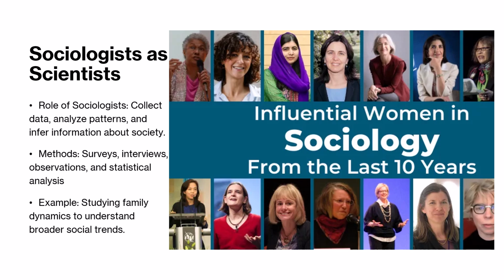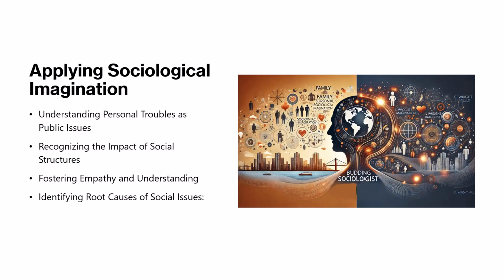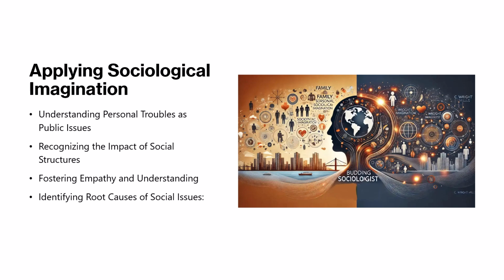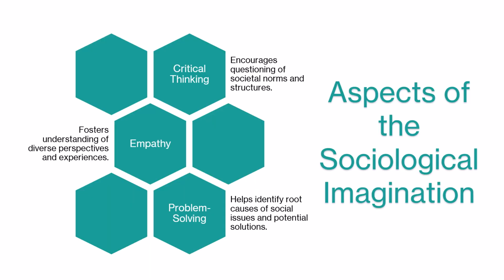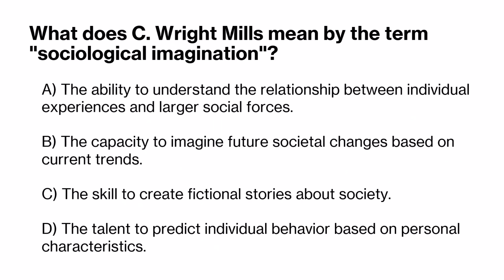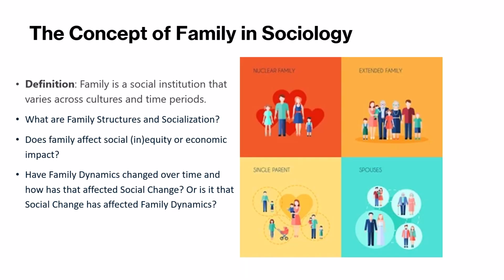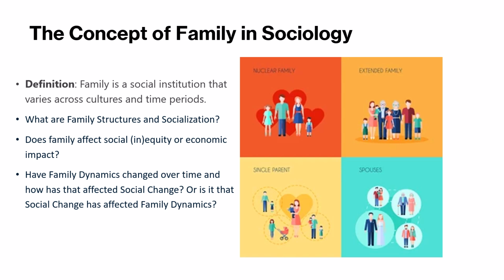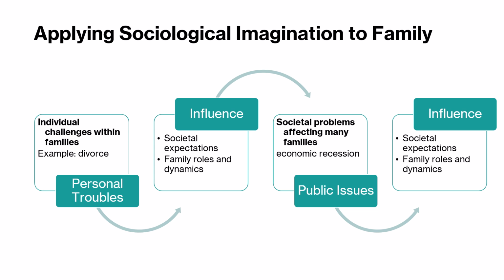LQ#2: Introduction to Sociology of Families in the United States CONT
Longer Version